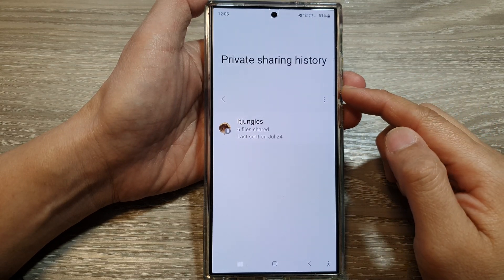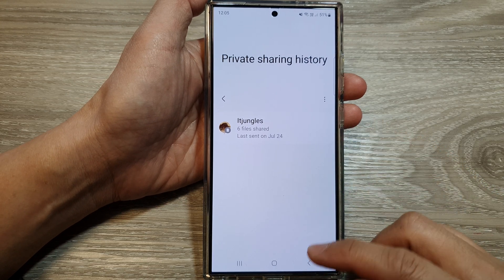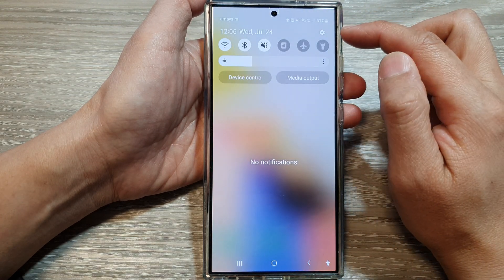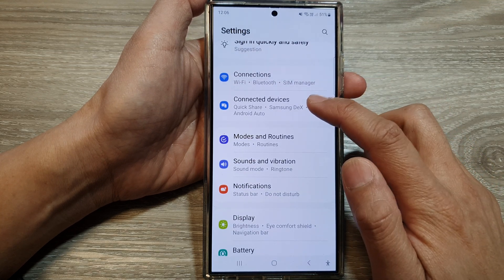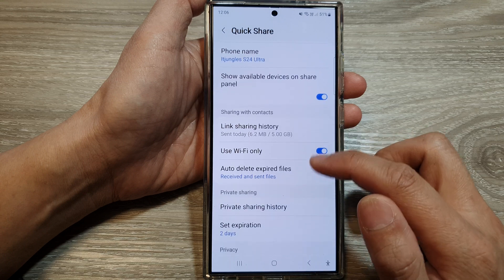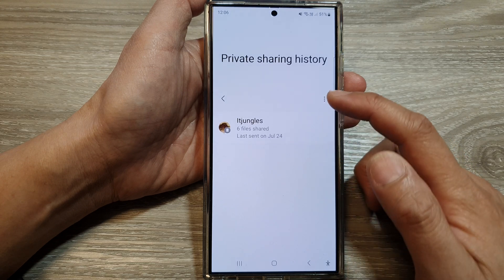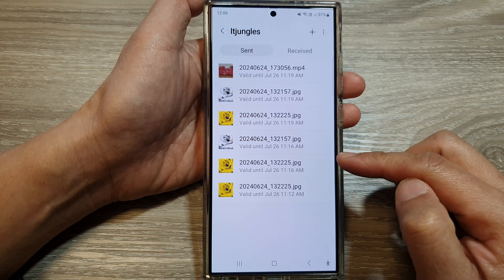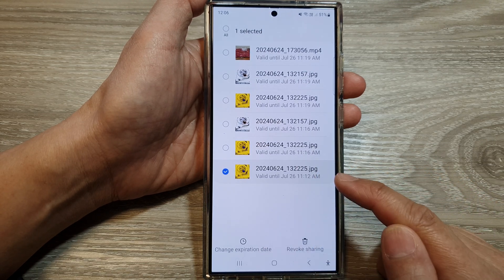Galaxy S24/S24+ Ultra: How to Find Your Private Share History (Quick & Easy!)🔒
In this video, I will show you how to find & view private link sharing history on the Galaxy S24/S24+/S24 Ultra. Ever wondered where those files you shared through Samsung Private Share went? We'll cover where to find the history, how to view details about shared files (including who they were shared with and when they expire), and even how to cancel or delete shared links.